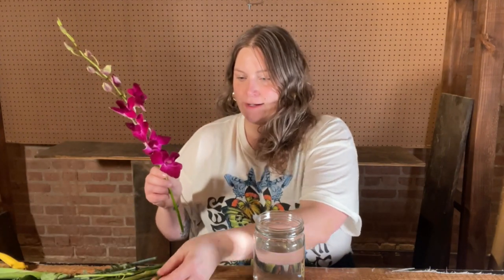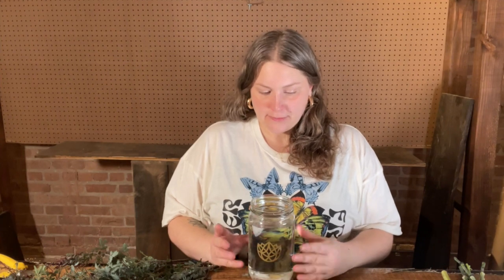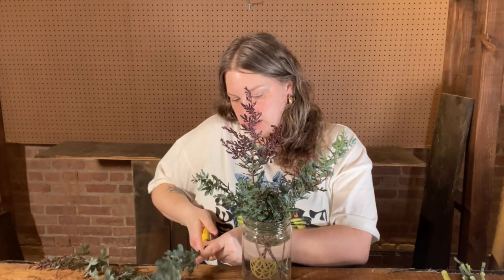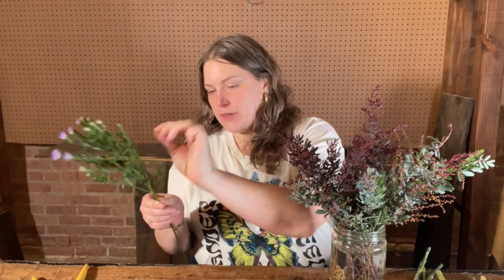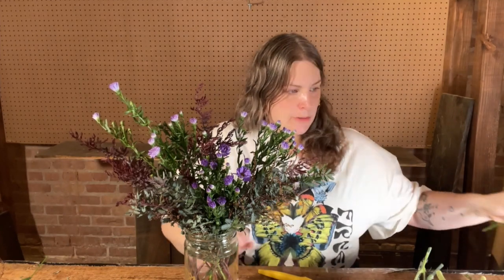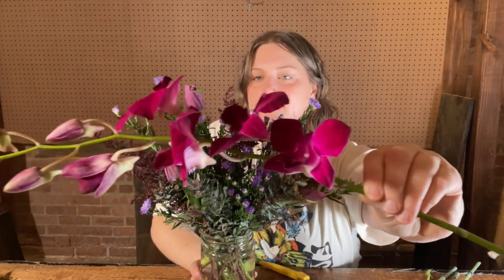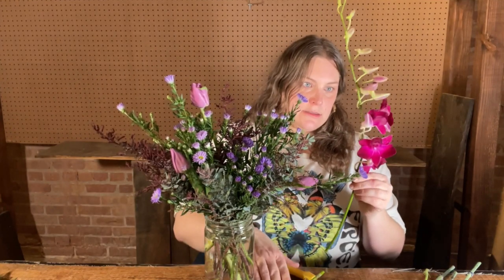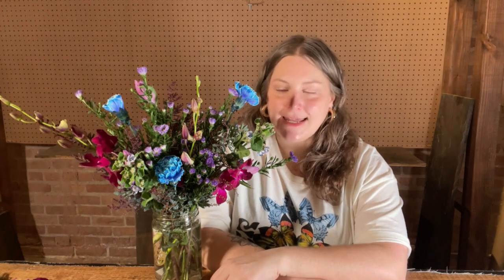Floral DIY 1/30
Dendrobium Orchids, Purple Aster, Acacia Foliage, Stem Dyed Carnations, Purple Tulips, Blue Tweedia.